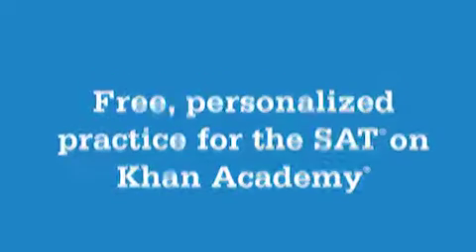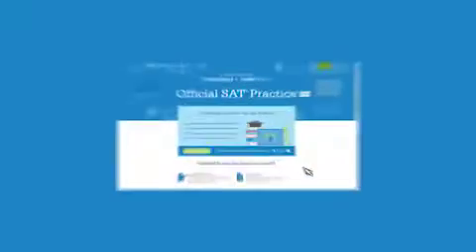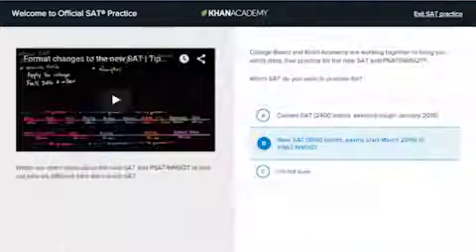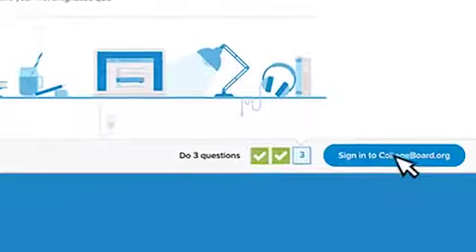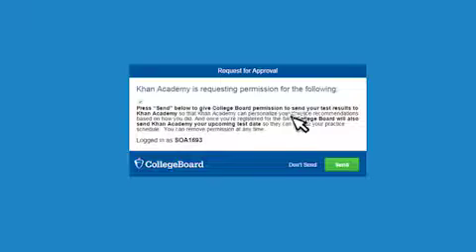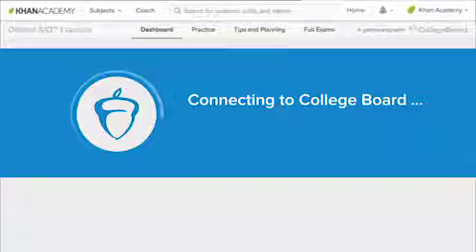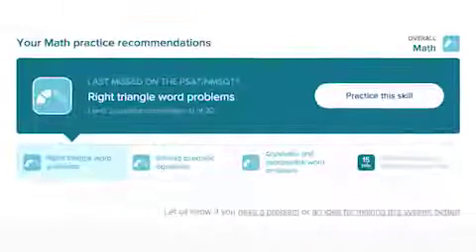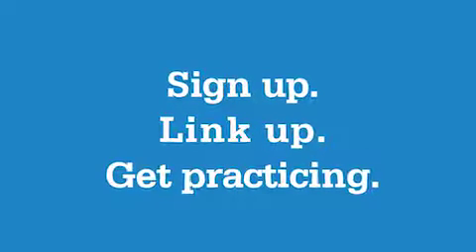How to Link Your College Board + Khan Academy Accounts new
Khan Academy and College board Accounts